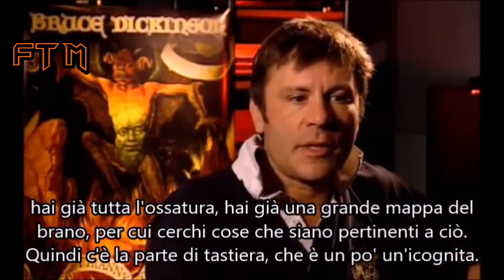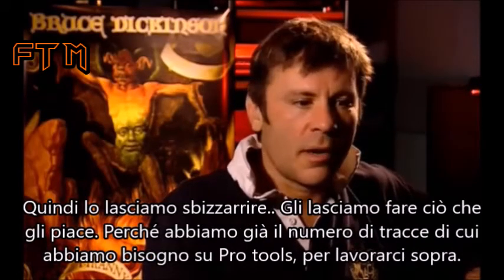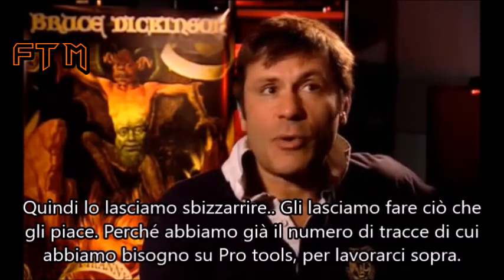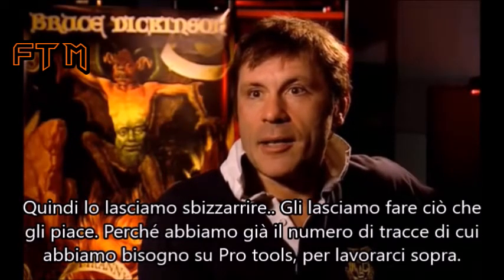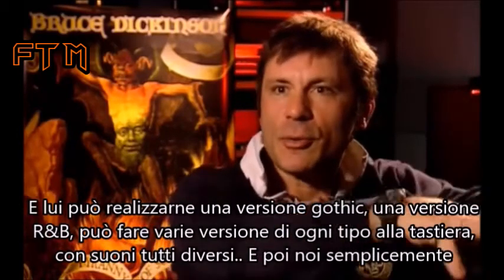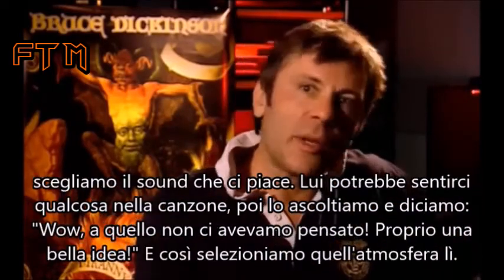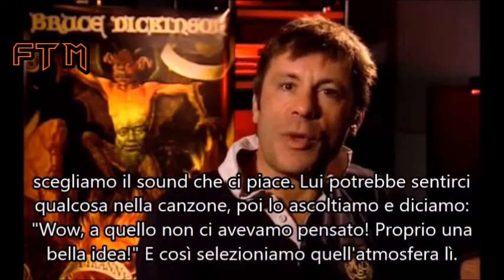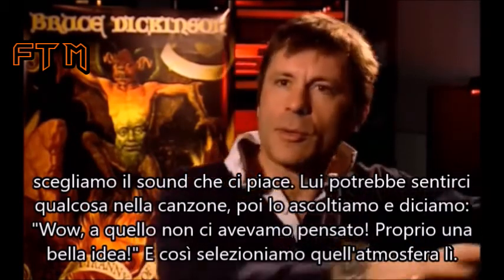Bruce Dickinson - Tyranny Of Souls: L'intervista [Parte 4️⃣] (2005) SUB-ITA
🆕️ Pubblicazione nuovi video
🗓 Lun-Mer-Ven
🕖 Ore 19:00

• Il primo, vero ed unico punto di riferimento per le Videotraduzioni di interviste, documentari, making of, retroscena e di tanto, tanto altro dal fantastico mondo degli Iron Maiden! 🎬▶️ •

🔥 UP THE IRONS! 🔥